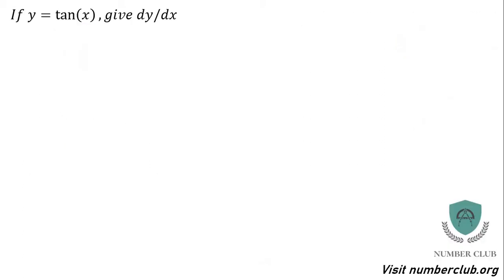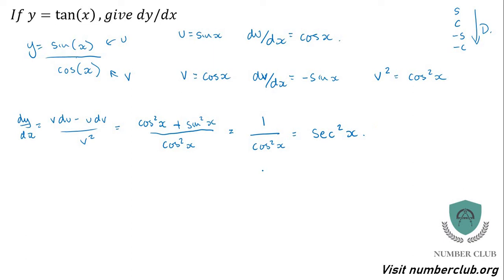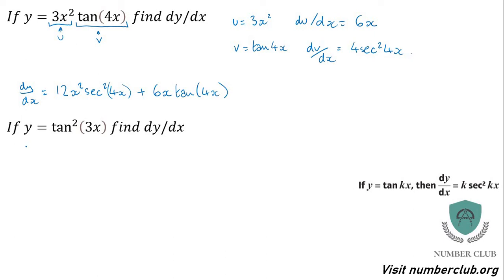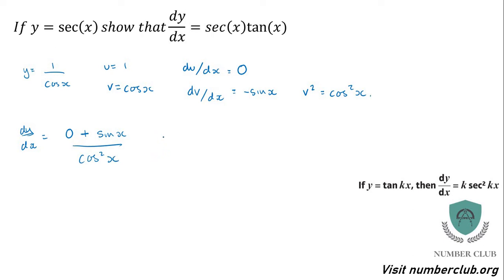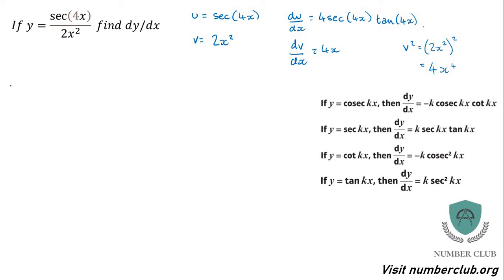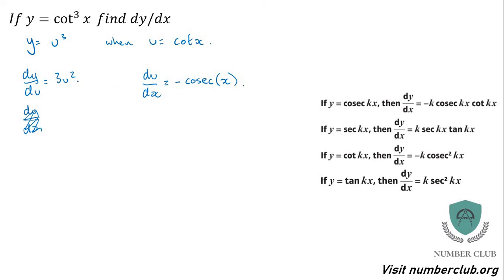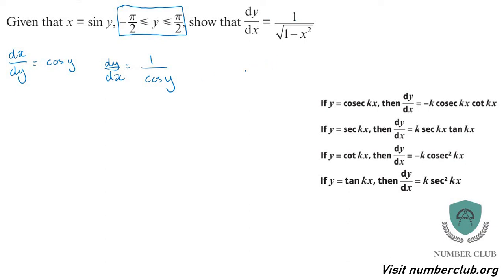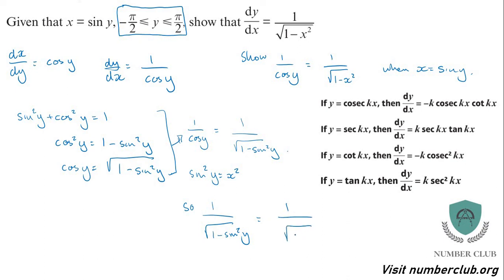Differentiating Tan Sec Cosec and Cot: Year 13 Pure Maths. Chapter 9. Lesson 6.